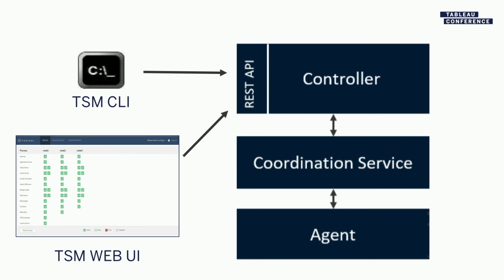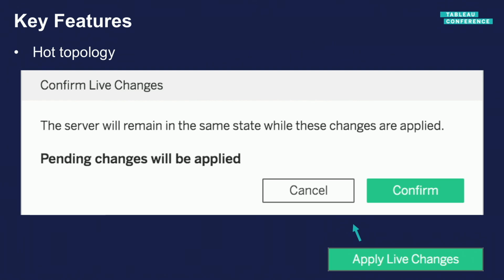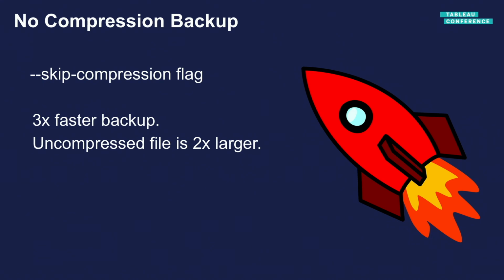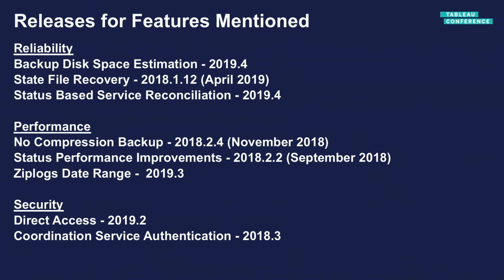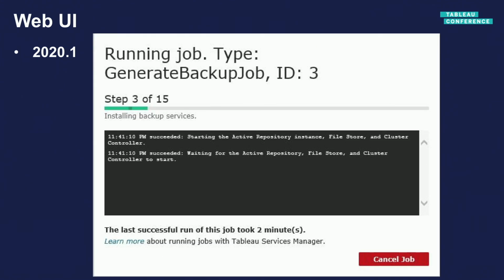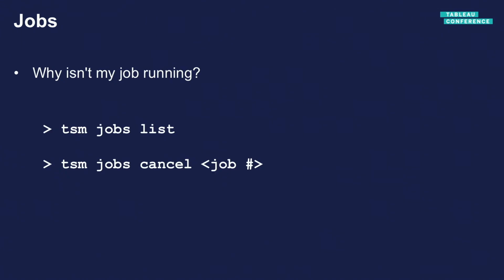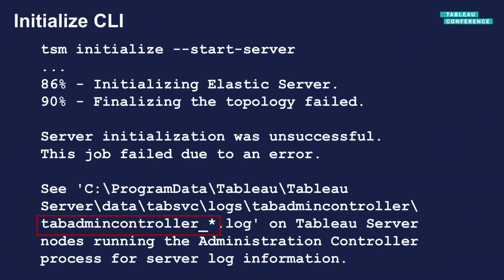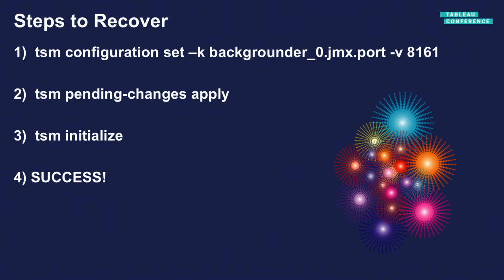Tableau Services Manager Updates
The new server administration experience was first release in 2018.2 with the introduction of Tableau Services Manager (TSM). This session will cover updates since the initial release and the ongoing work that is being done to improve the Tableau Server admin experience.